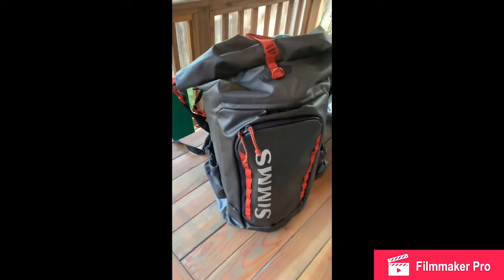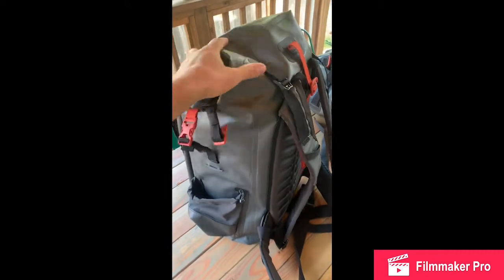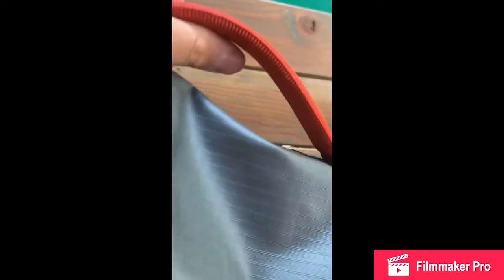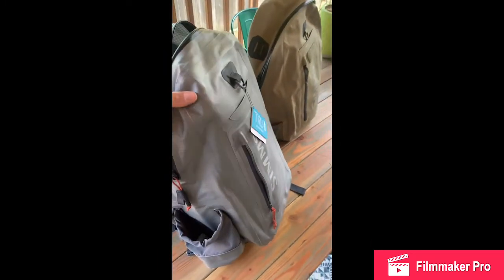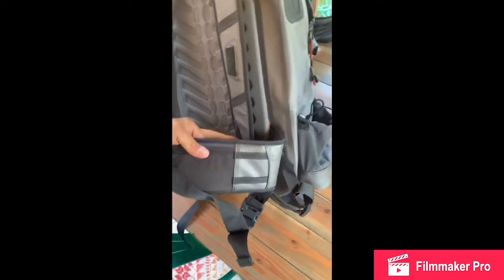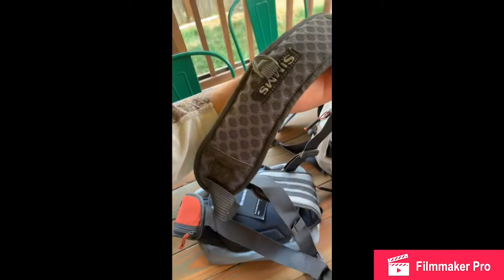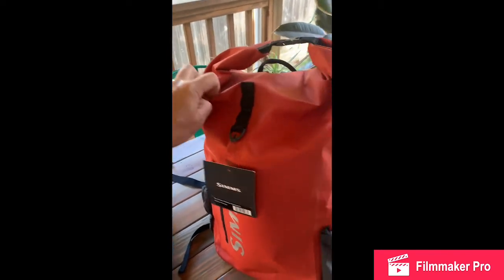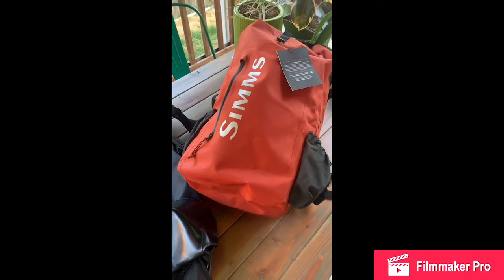Spring 22 pack and bags